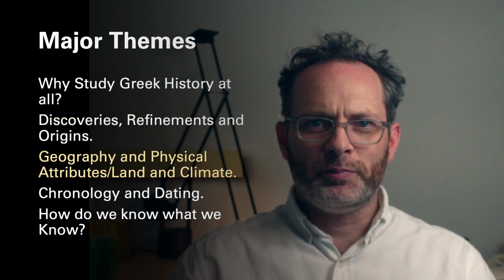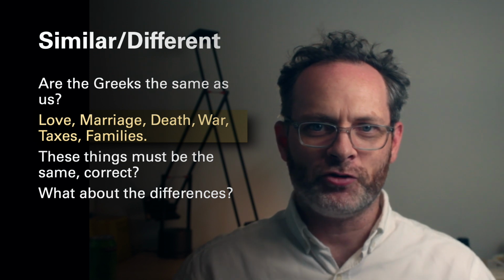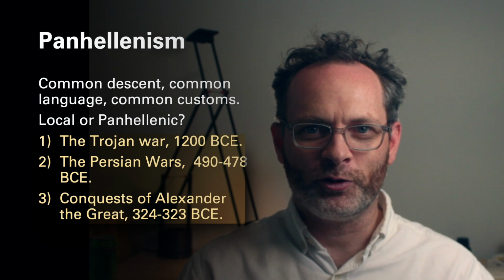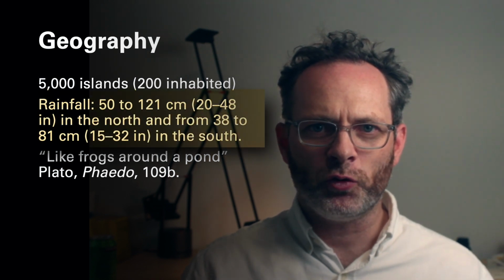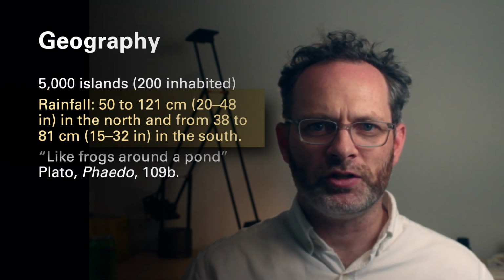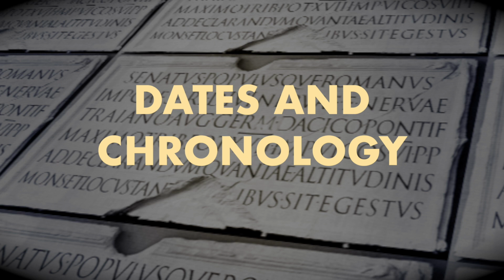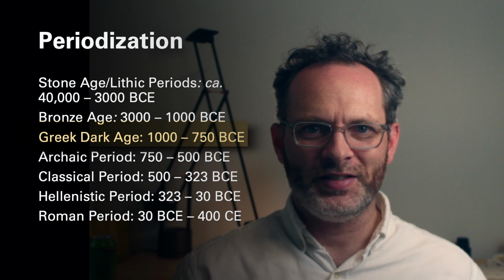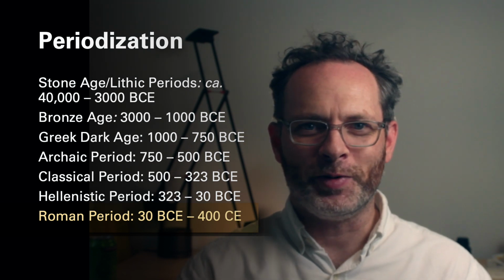Who were the Ancient Greeks? Ancient Greek Civilization: Introduction.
Who were the Ancient Greeks? Why should we care about them? This week, we introduce the basic components of Ancient Greece: Homer, democracy, the rise of the polis, and Periklean Athens. We talk about different ways to interact with and learn about the ancient world.